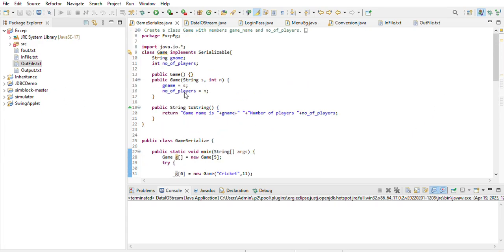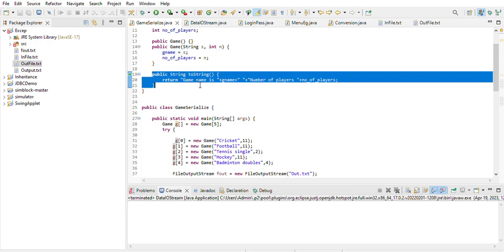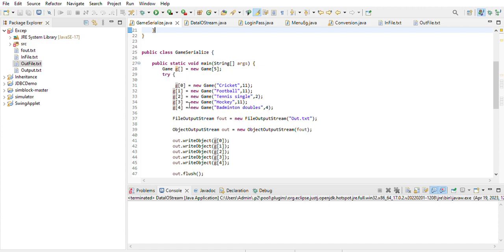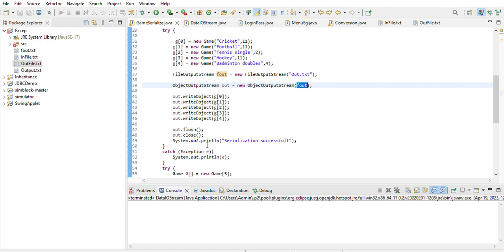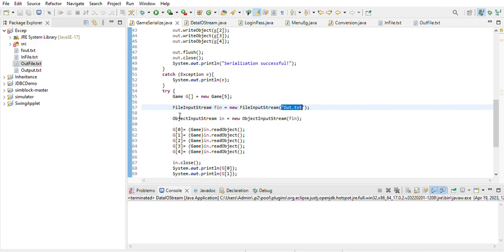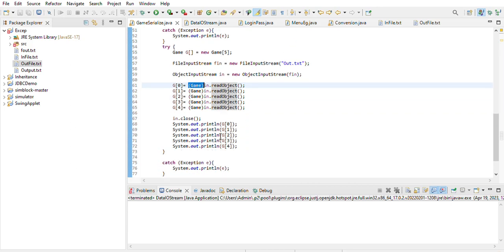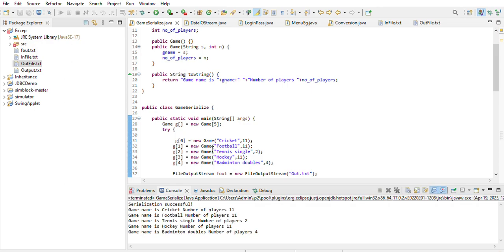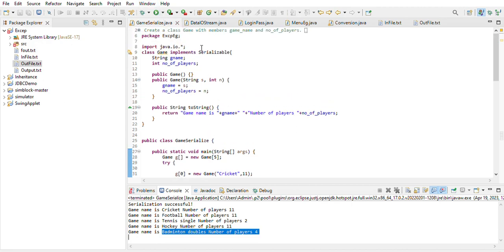Object Serialization in Java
Store and Retrive objects of java to and from the file